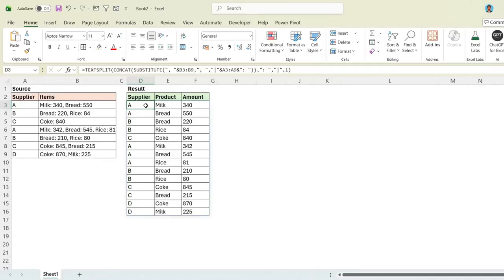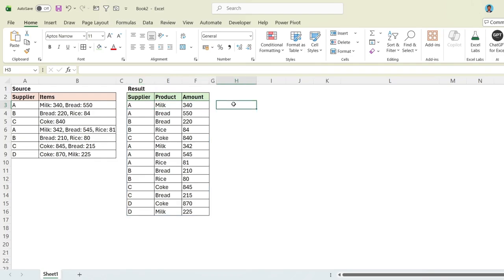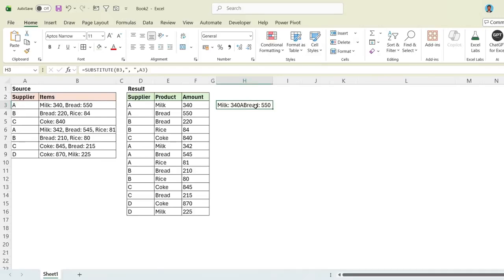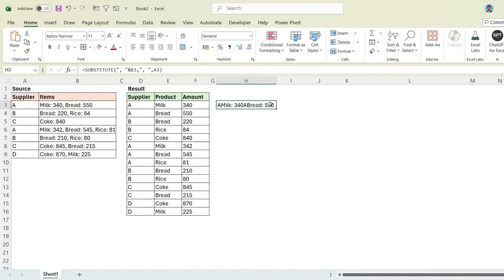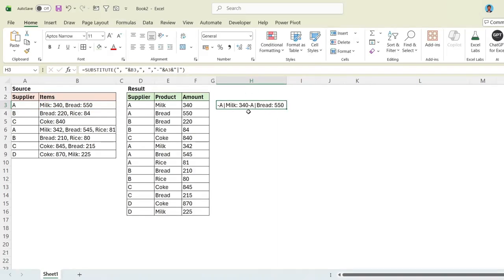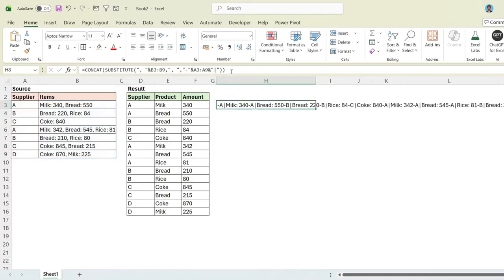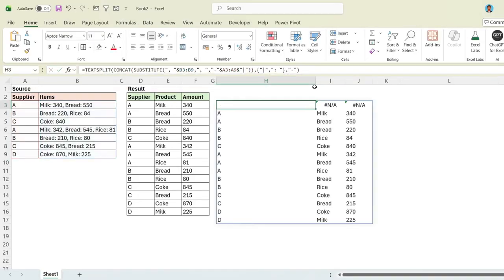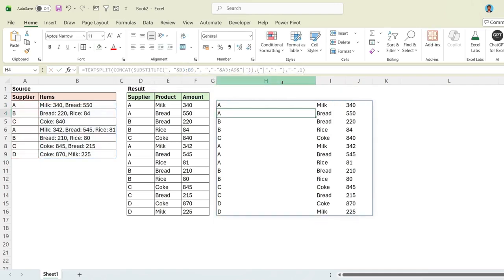TEXTSPLIT and SUBSTITUTE Functions for Data Transformation in Excel ‼️